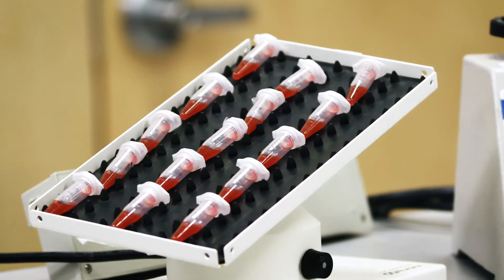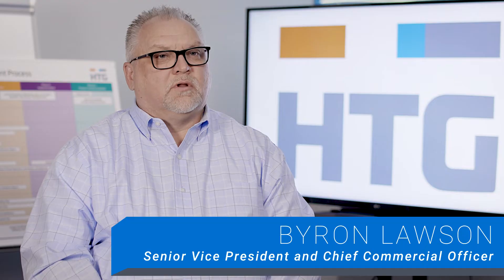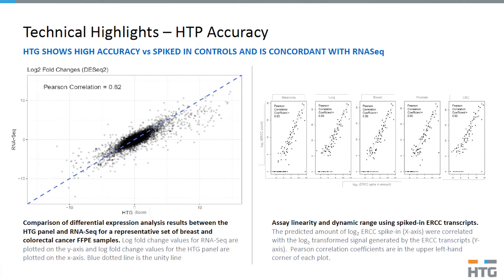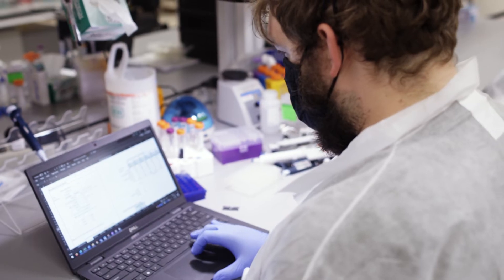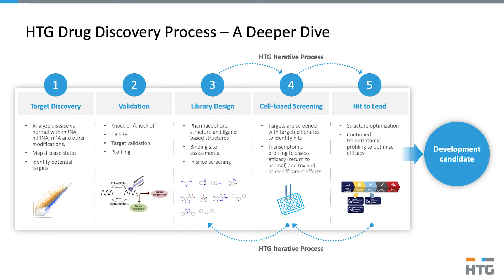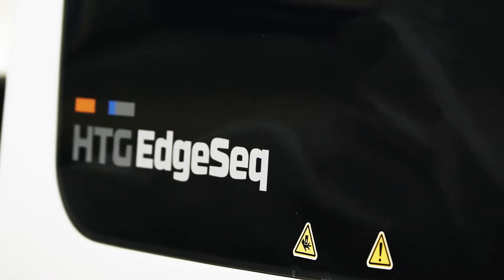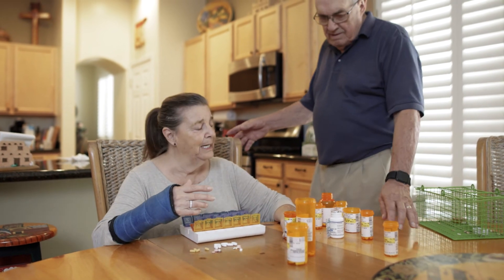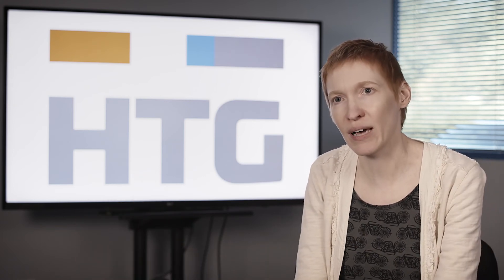HTG 2021 Video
HTG is a precision medicine company harnessing the power of RNA to drive translational research, clinical diagnostics and therapeutic development. HTG’s proprietary RNA technologies are designed to help better understand disease and treatment options for patients and to unlock a disruptive approach to drug discovery.